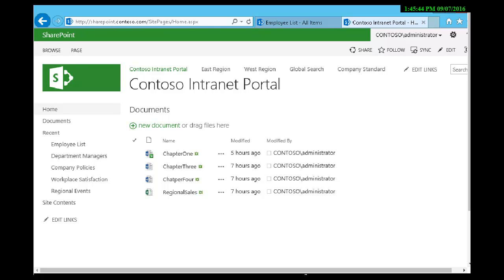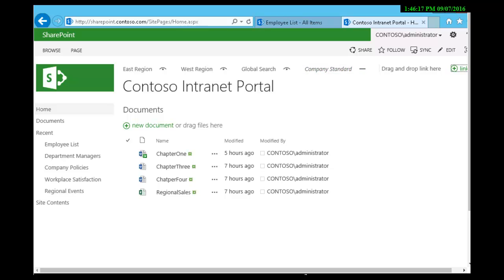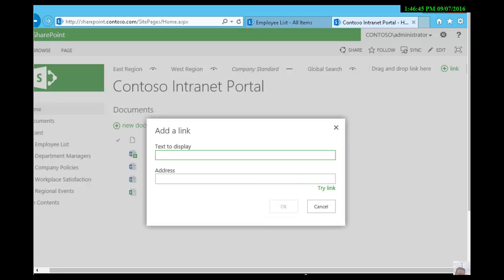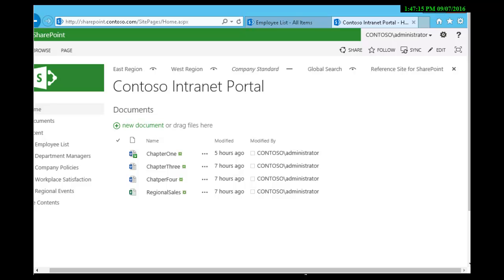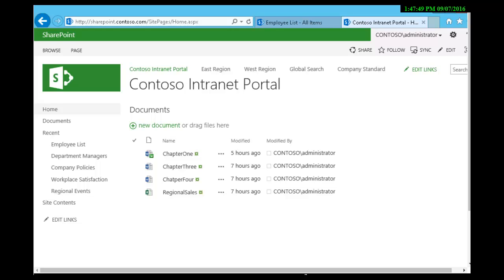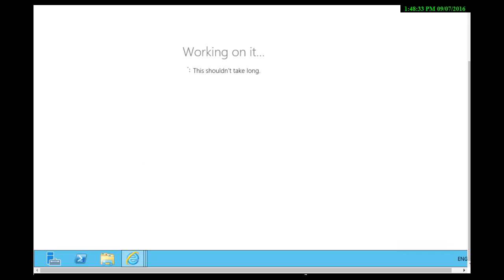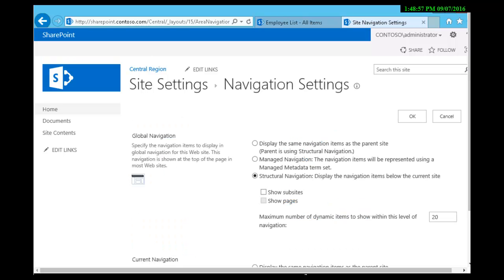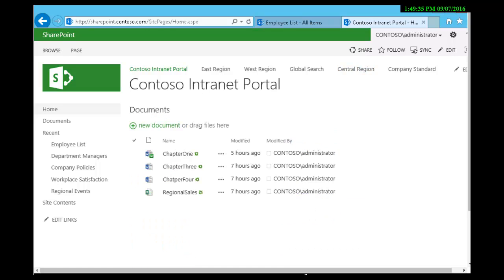SharePoint 2013 Changing Site Navigation